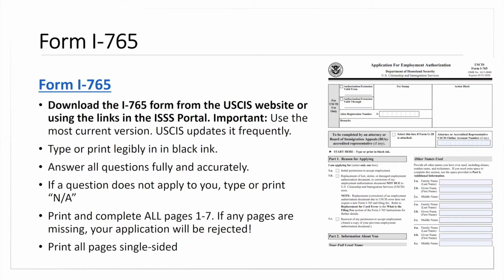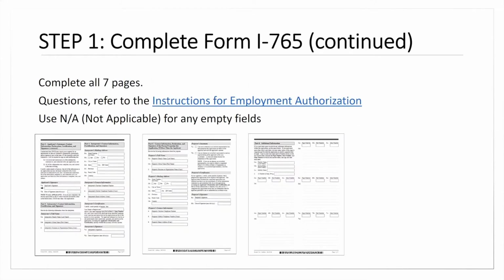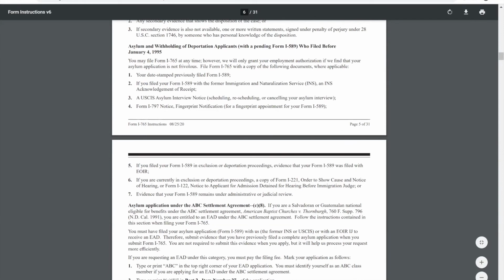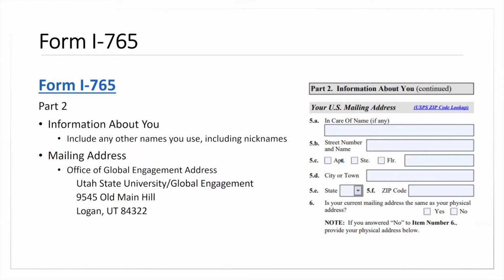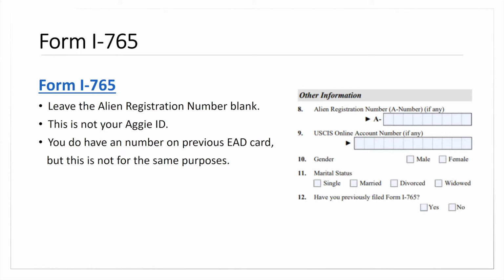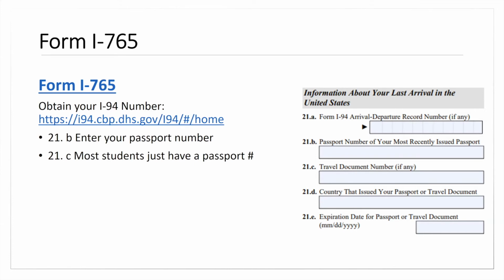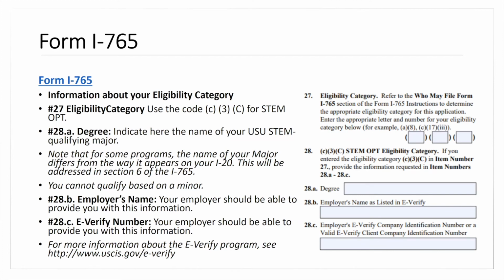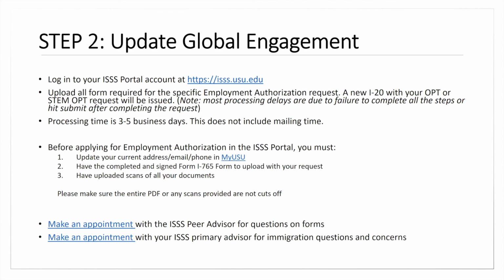Form I-765, Application for Employment Authorization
This video describes how to complete the I-765 form, Application for Employment Authorization.